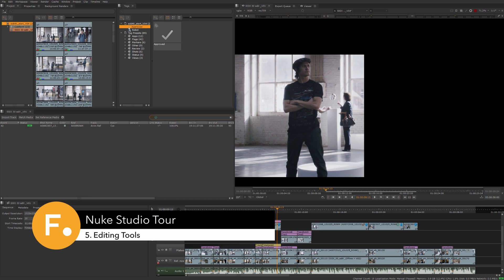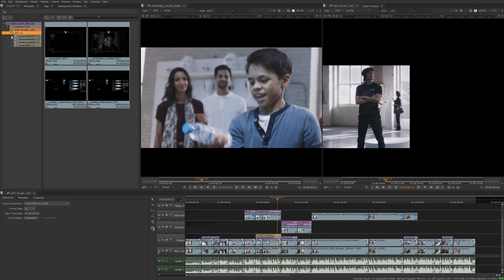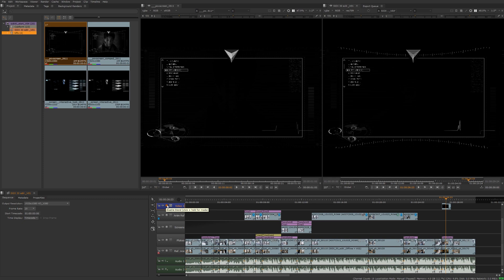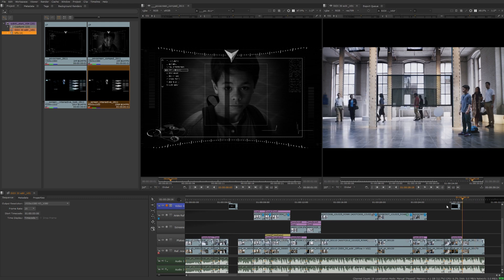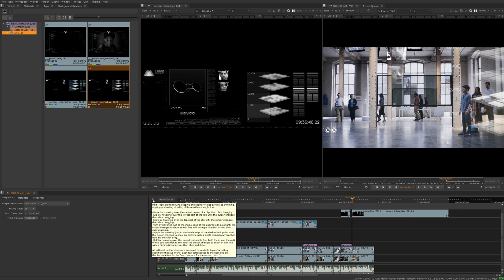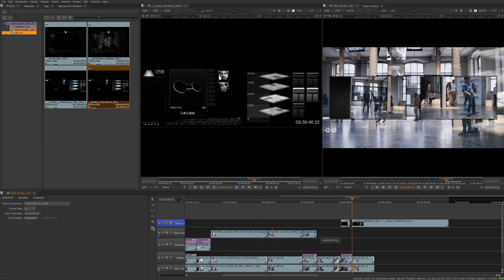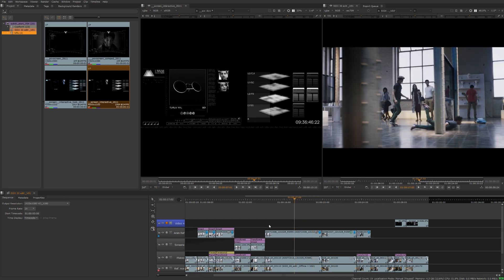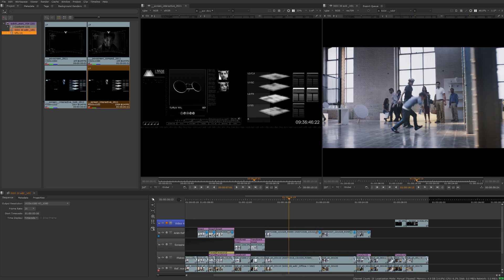Nuke Studio Tour: 5. Editing Tools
Welcome to the Nuke Studio Tour. In this series, you'll go on a tour of Nuke Studio's toolset and features. Check out the full Nuke Studio Tour This video goes through the offline editorial features included in Nuke Studio, which is handy for when you need to make editorial changes in the online edit.